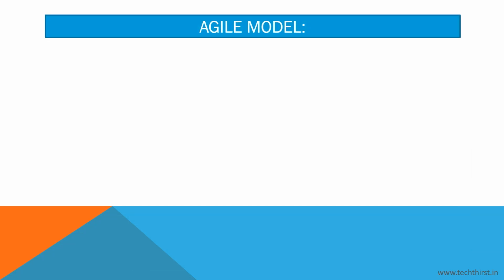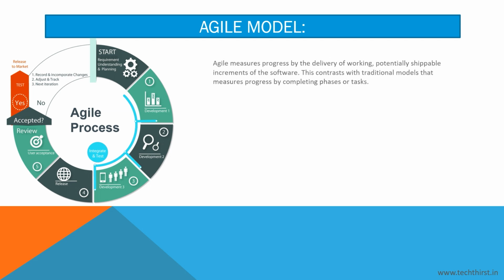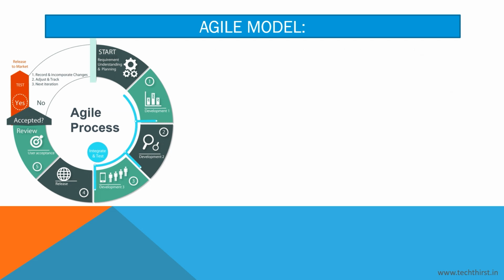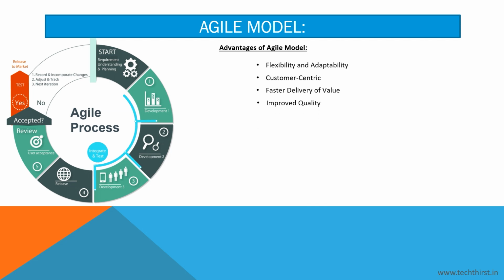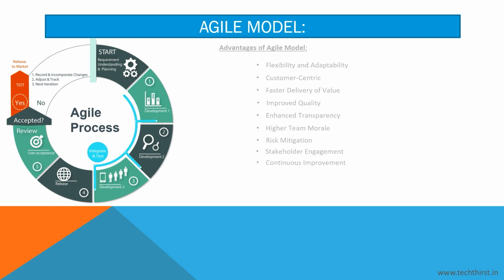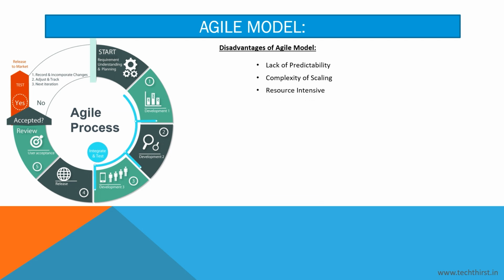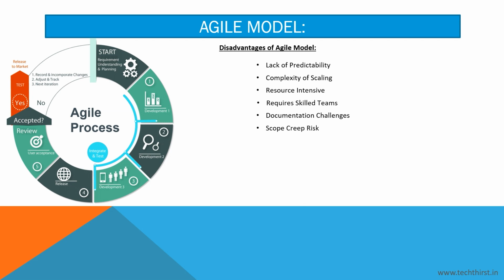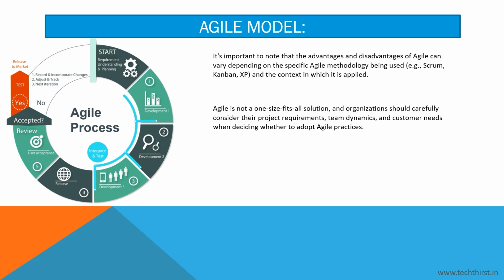Part-7: Agile Model Software Development Life Cycle